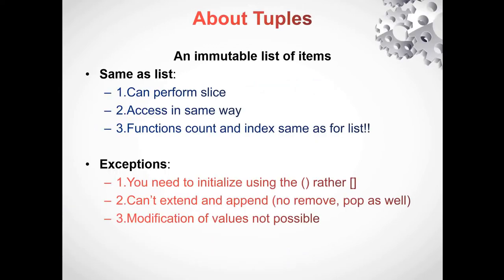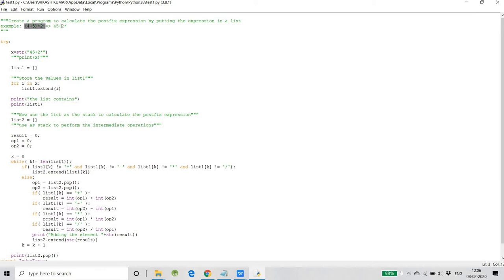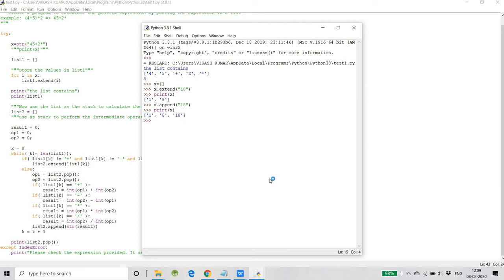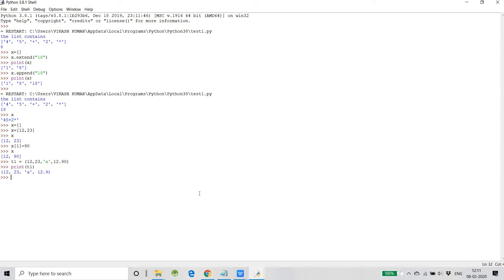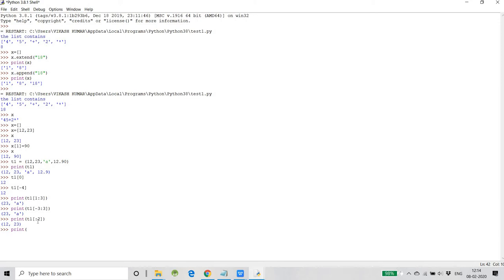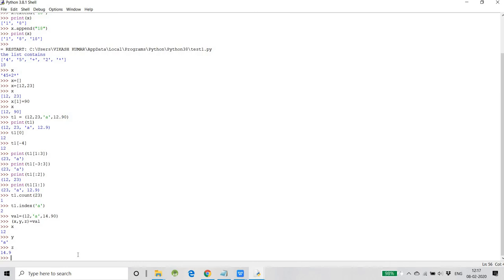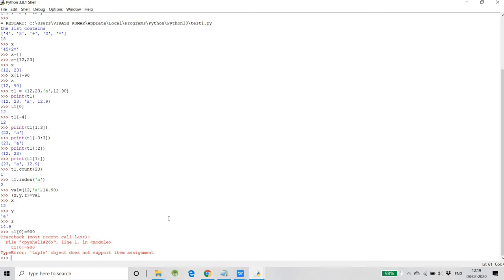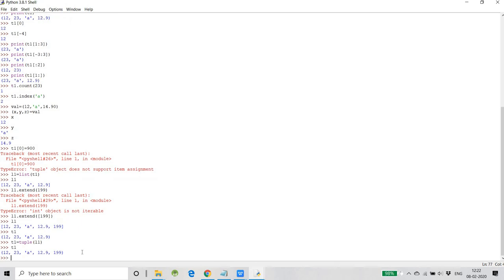Python Part-5 (Tuples (Immutable list))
In this video, I've discussed about the tuples and how they are similar / differs with lists.